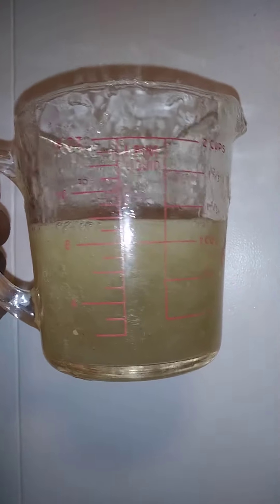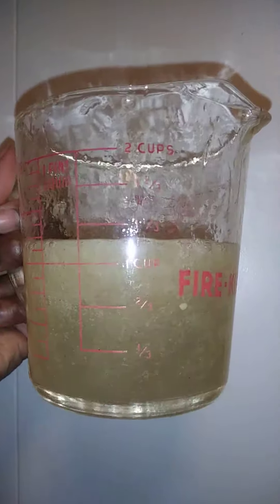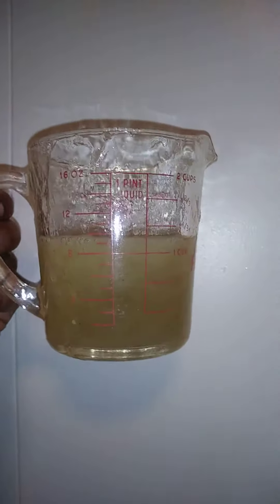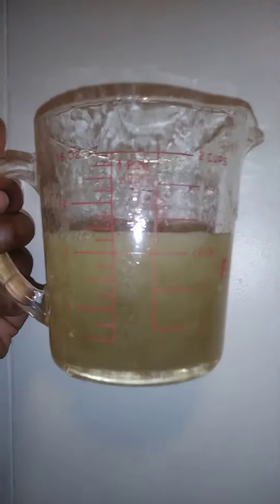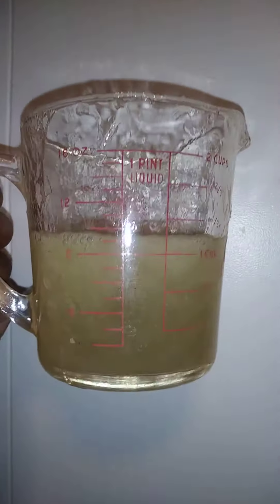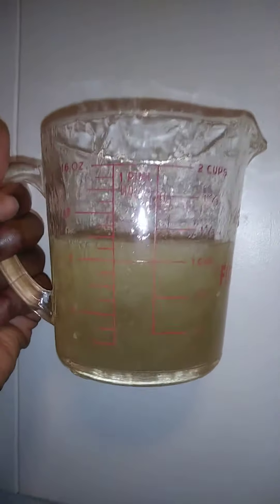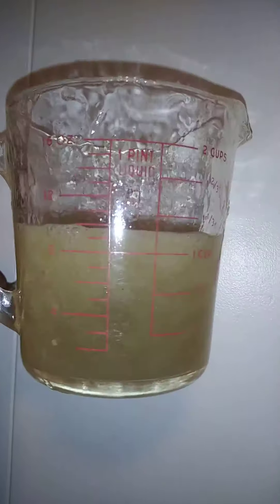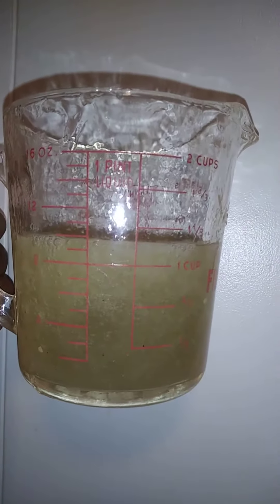Flaxseed Gel! Homemade TBT inspo by @Naptural85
hey y'all this is the throwback from way Yonder LOL please enjoy and let me know have you ever made your own hair gel before are you into making homemade products are you a DIY'er? 😝💜